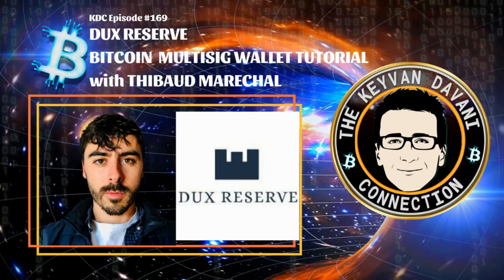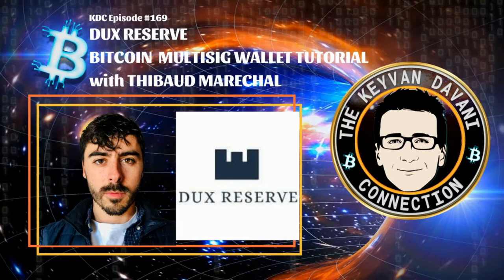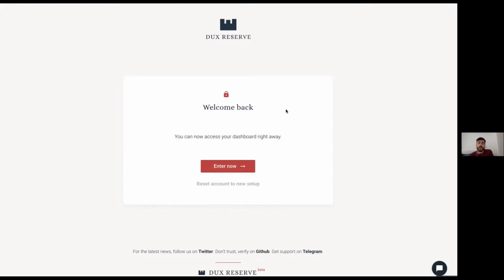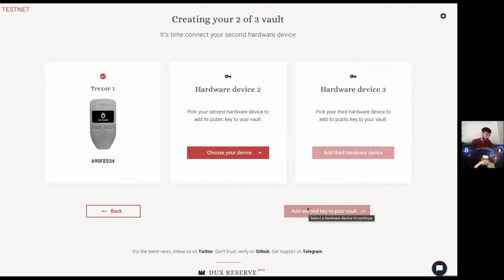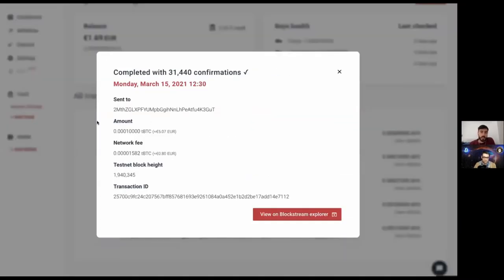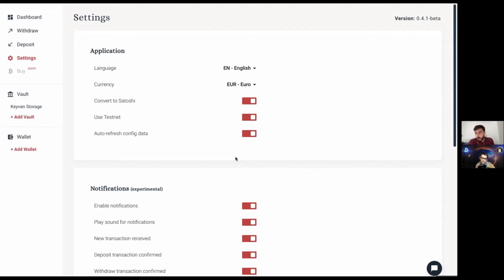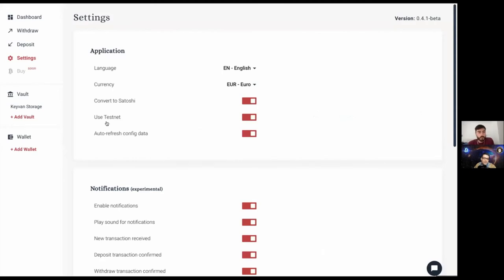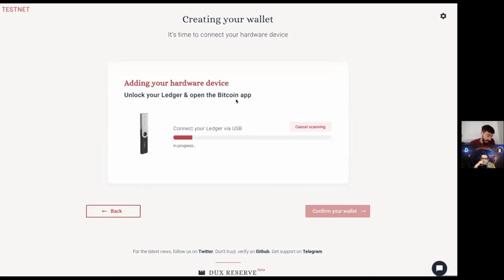Dux Reserve Bitcoin Multisig Wallet Tutorial - with Thibaud Maréchal / KDC #169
In this special episode, Thibaud Maréchal explains how to set up a Bitcoin multisignature wallet with Dux Reserve.

First comes total security for your Bitcoins or Satoshis
- only with your recommeneded hardware-wallets:

Start your plan today and get $10 of free Bitcoin dropped into your account (USA)

Support my independent educational work with Bitcoin.